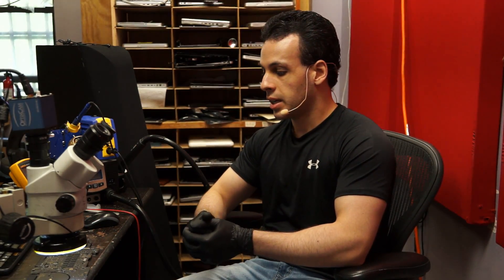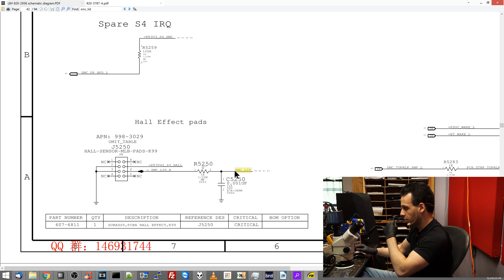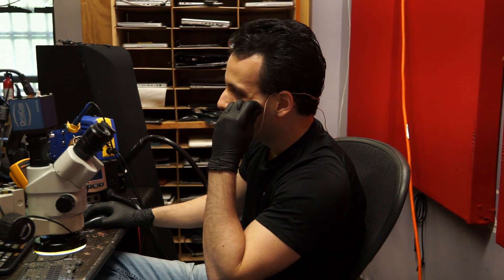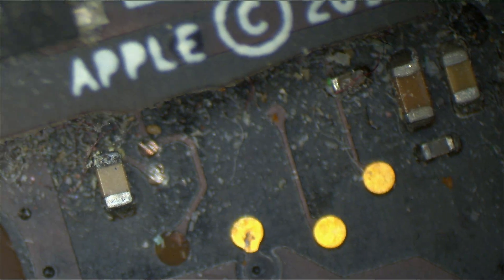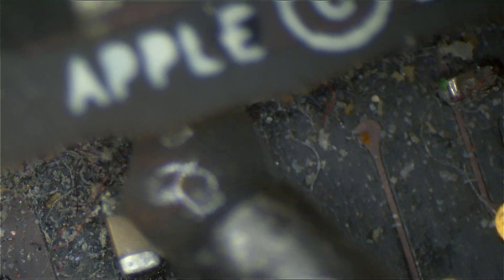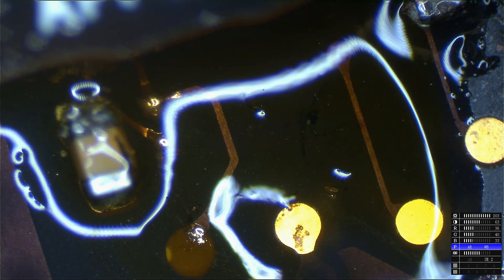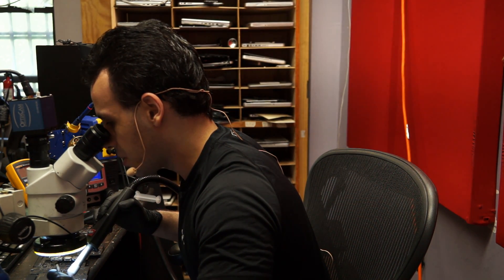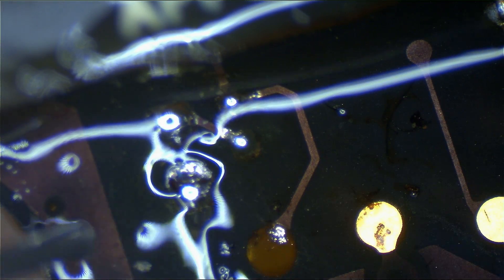Laptop keeps going to sleep after liquid damage